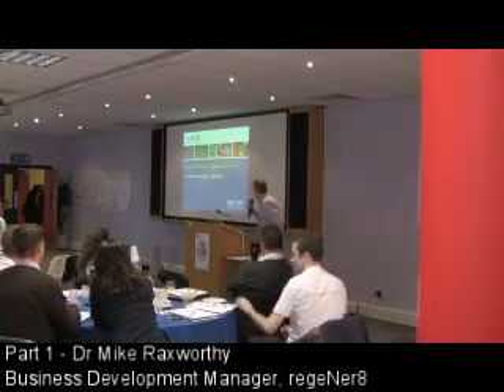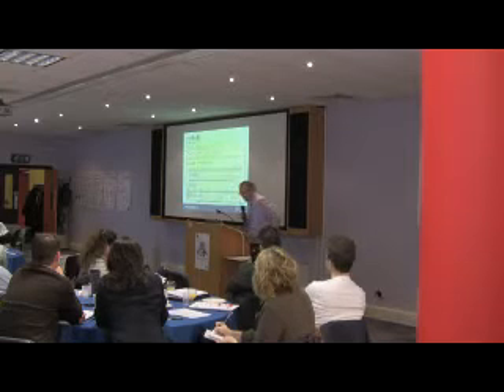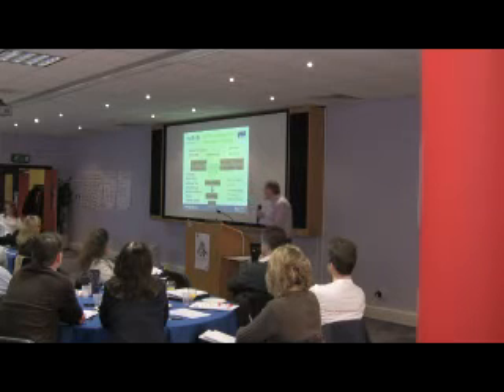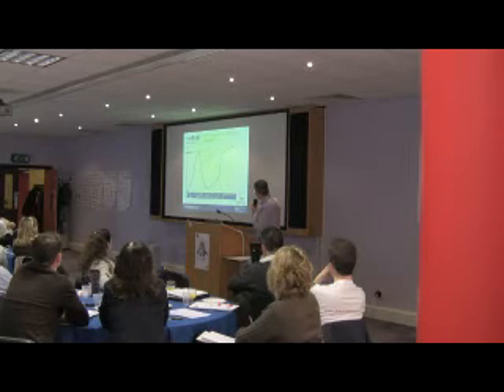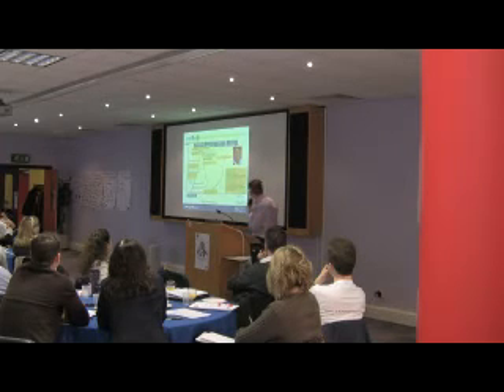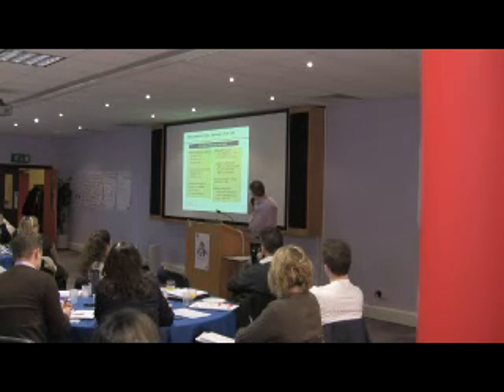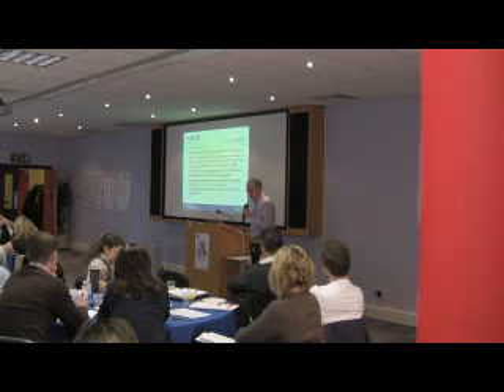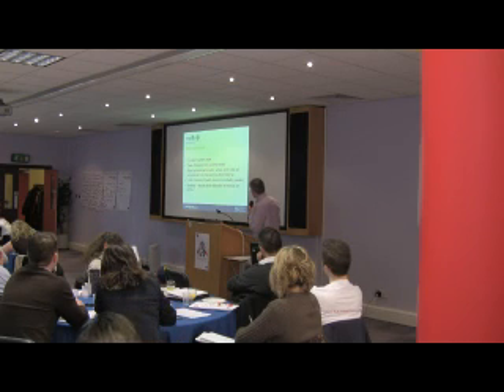Part 1 - Dr Mike Raxworthy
Yorkshire Health Innovation Network's Healthcare Technology Future Scenarios event at Thackray Medical Museum, Tuesday March 9th 2010.

Speaking on Regenerative Medicine  Dr Mike Raxworthy, Business Development Manager, regeNer8